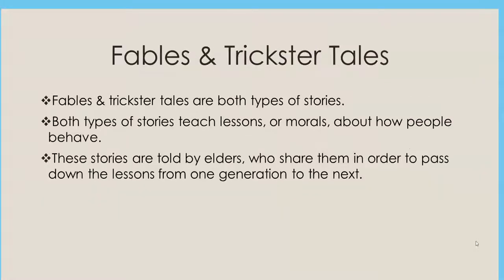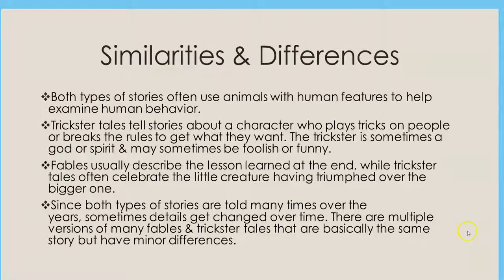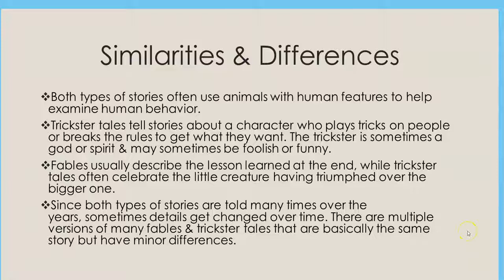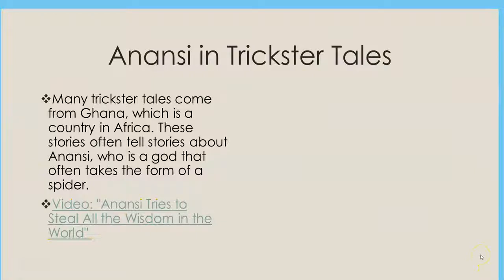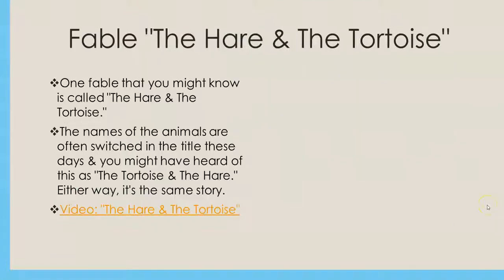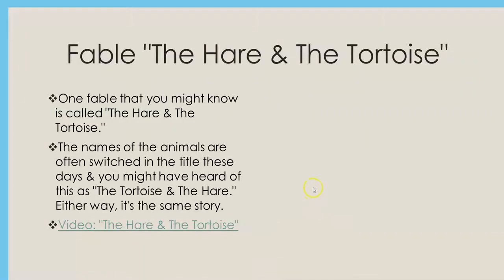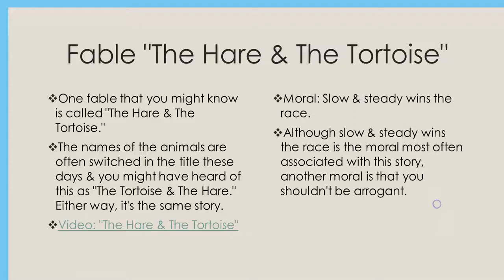EDTC 620 Fables & Trickster Tales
This video discusses fables & trickster tales as well as the fables project that students will complete to demonstrate their understanding of the topics.